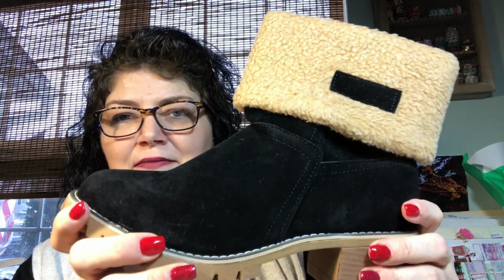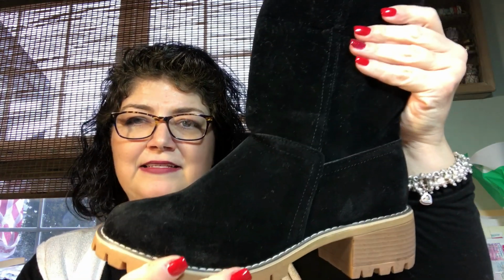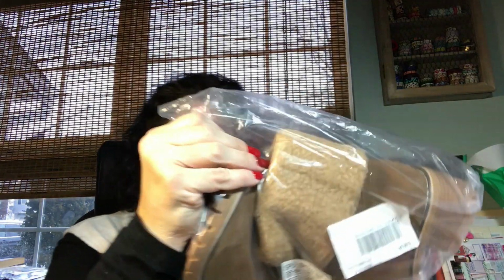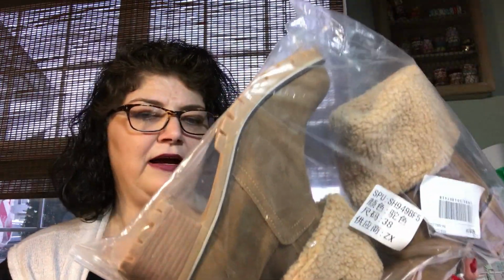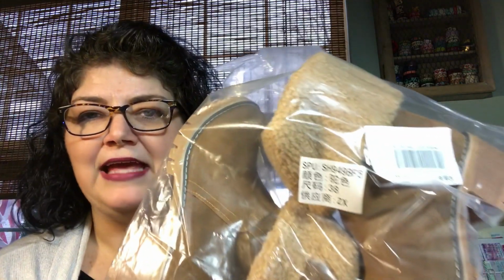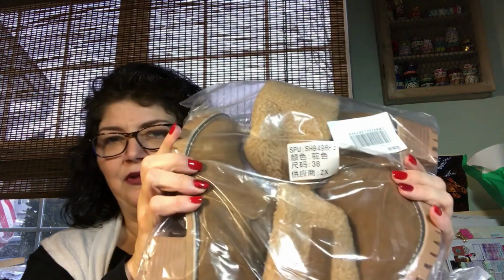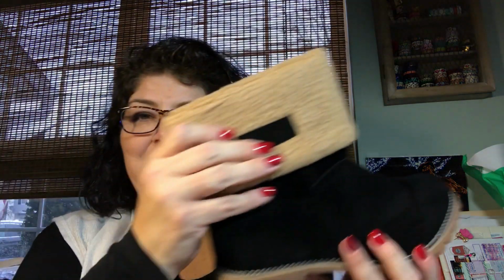KATTY STORY Online Shop